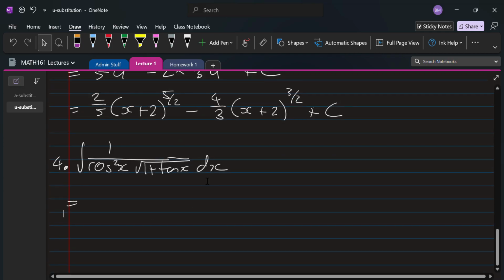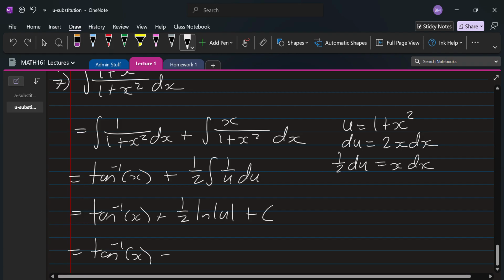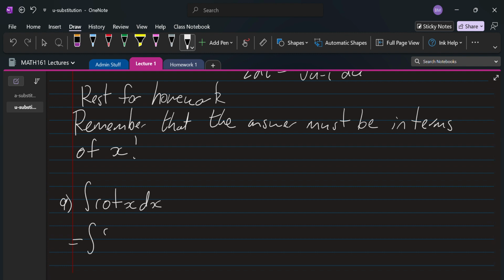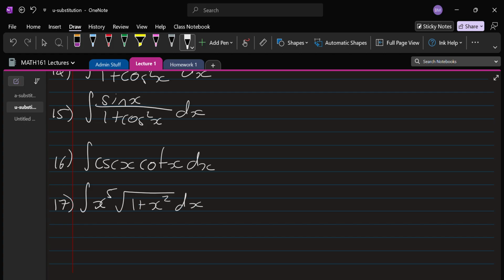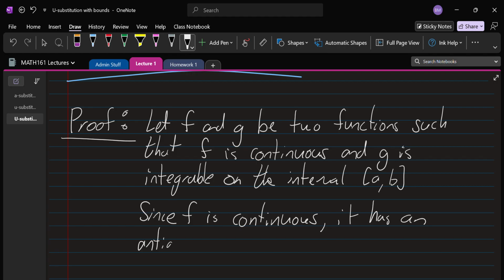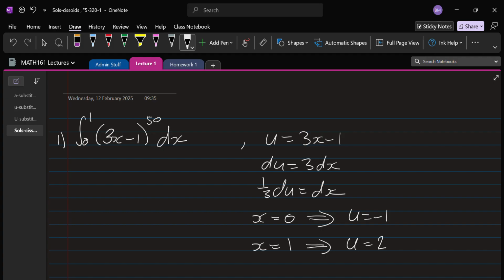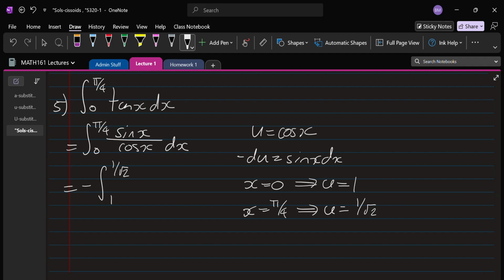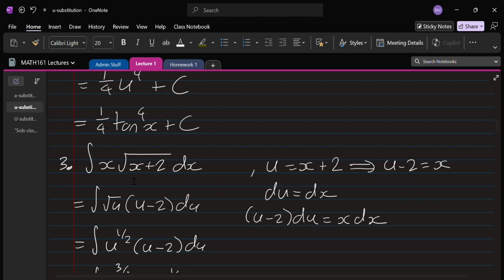MATH161 Lecture 1 u substitution part 2